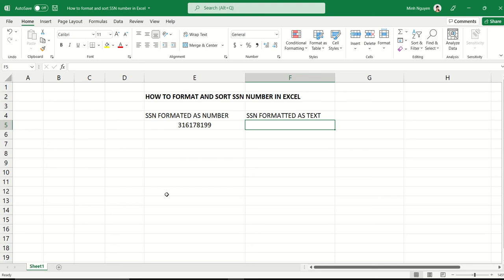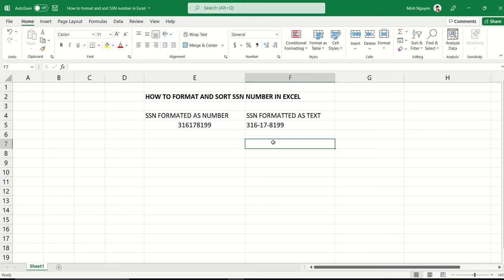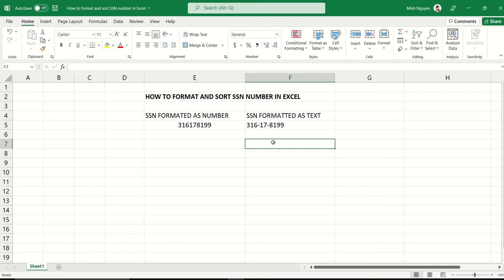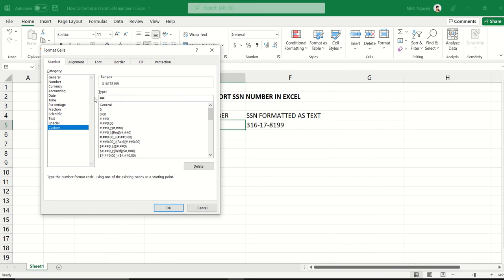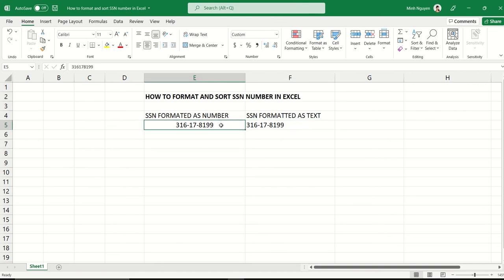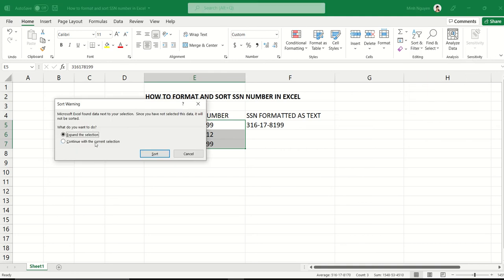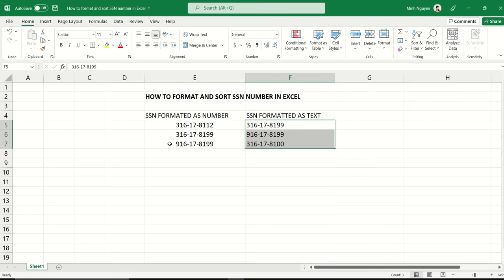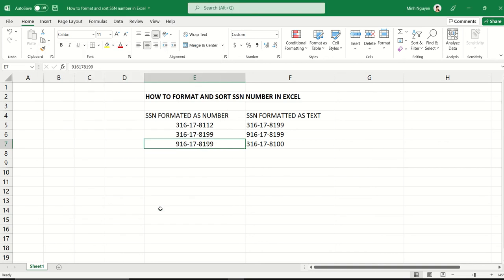How to format and sort SSN numbers or student IDs in Excel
Let's learn how to quickly format and sort SSN numbers, student IDs or customer IDs in Excel.  The trick is to use custom number format so that it is displayed in the desired format and is still treated as Excel numbers.  This allows us to sort and filter easily.